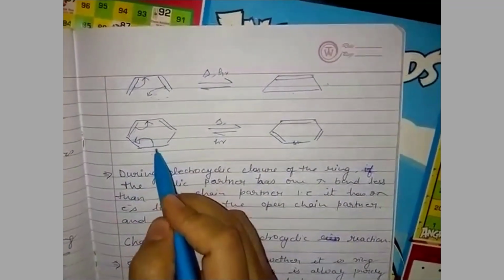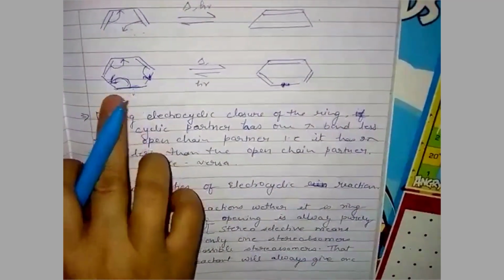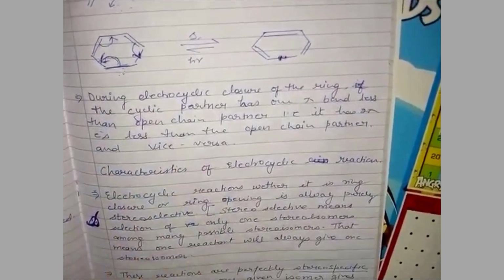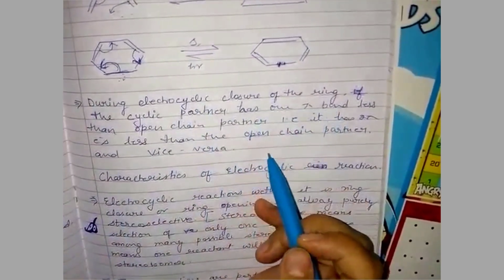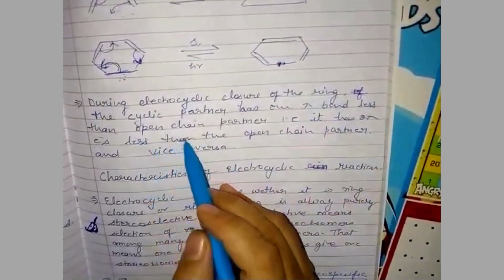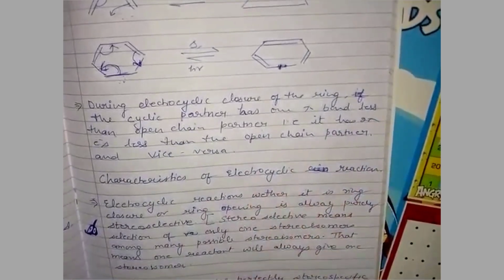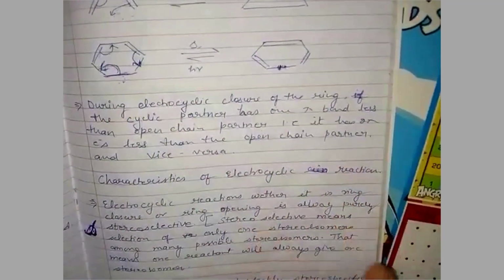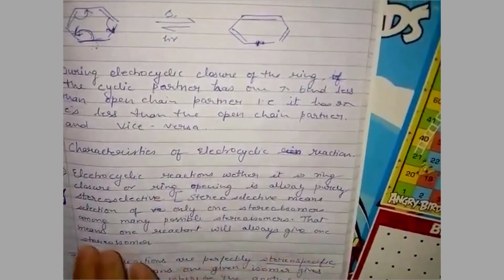Pericyclic Reactions Part 2 Electrocyclic Reactions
If you're curious about organic chemistry and eager to understand the intricate transformations that take place in these reactions, you're in the right place.

In this channel, we dive deep into the captivating topic of electrocyclic reactions, a class of pericyclic reactions that involve ring-opening or ring-closing processes through the manipulation of electrons. Join us as we demystify the key concepts and mechanisms behind these reactions, making them accessible and exciting for learners of all levels